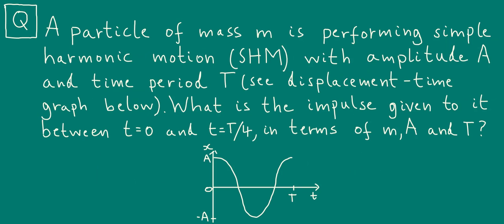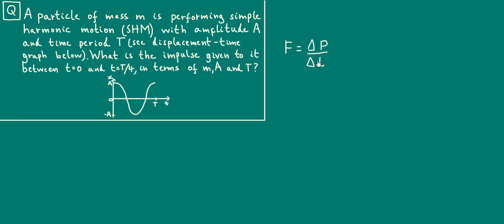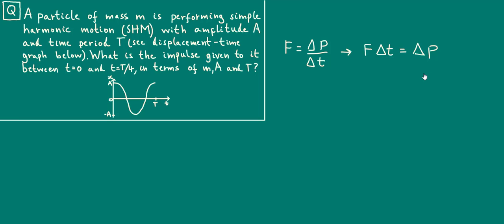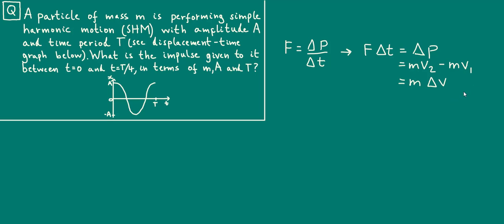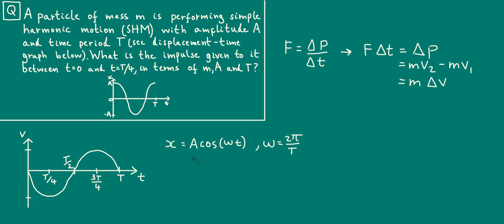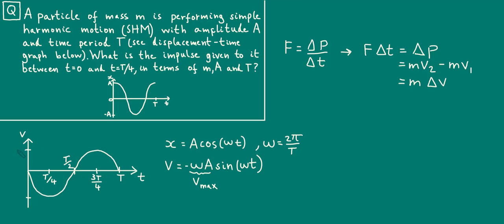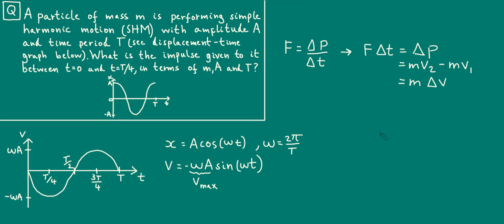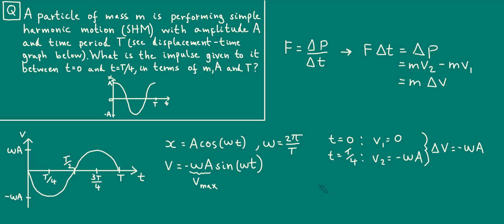SHM & Impulse - Worked Example - A-level Physics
Try a one mark question on simple harmonic motion (SHM) and impulse, and check your answer with the solution discussed in the video. This is a great way to test your basic understanding of SHM and the mechanics concept of impulse.